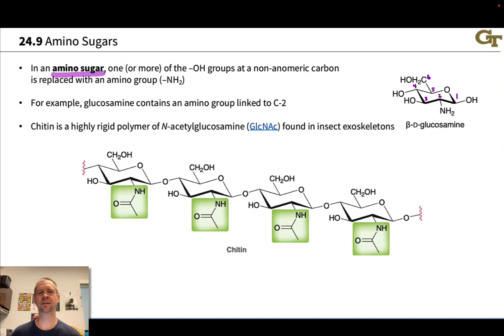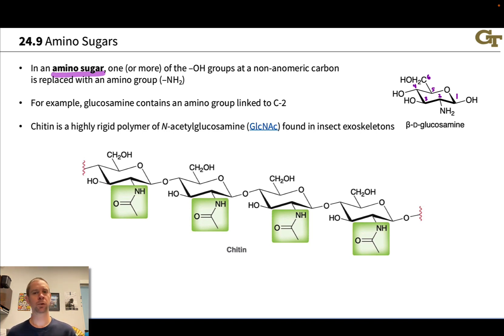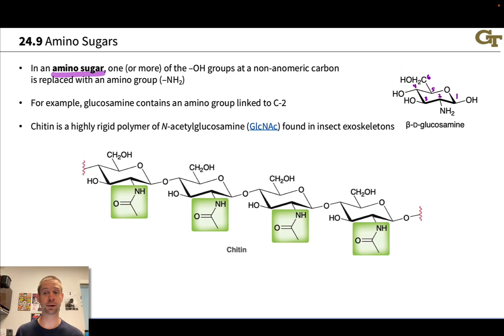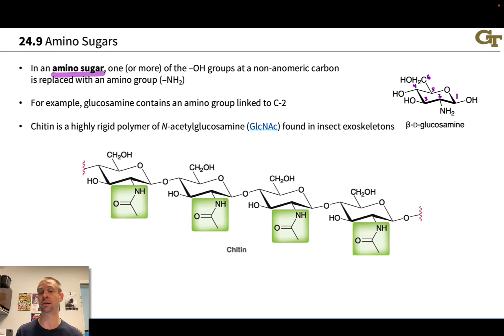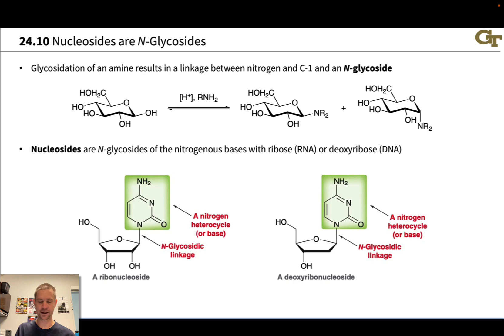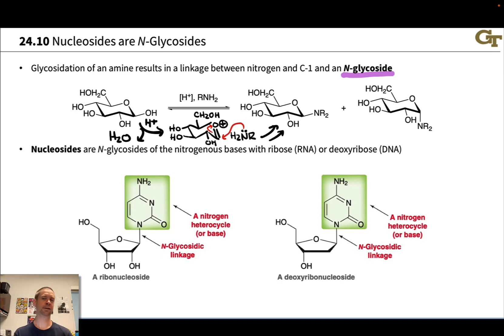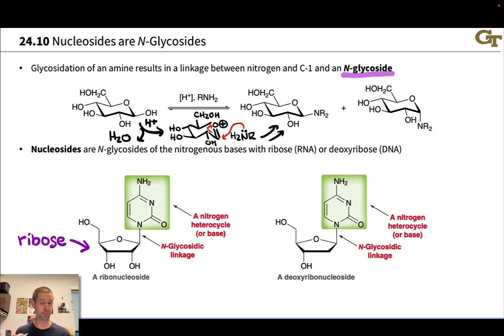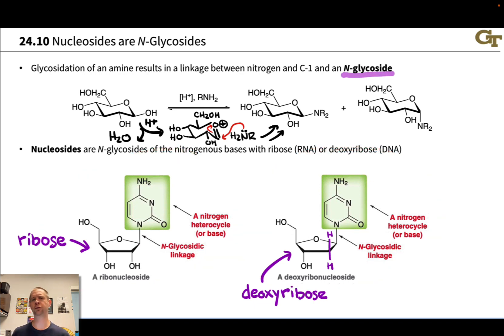Sugars Containing Nitrogen: Amino Sugars and N-Glycosides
00:00 Introduction
00:52 Amino Sugars and Glucosamine
02:30 N-Glycosides
03:27 Nucleosides